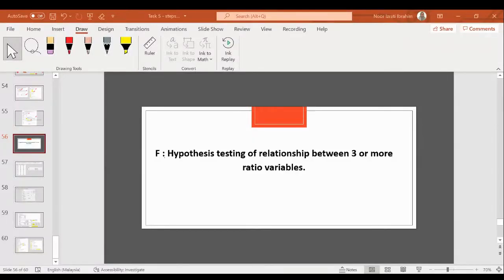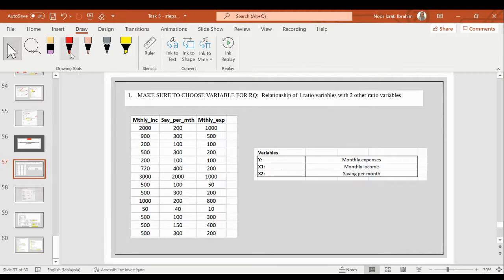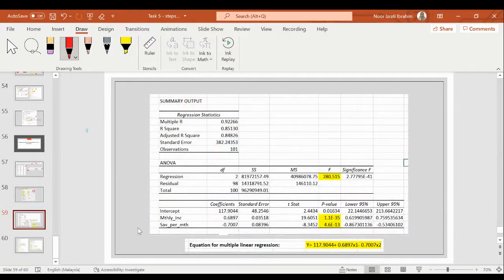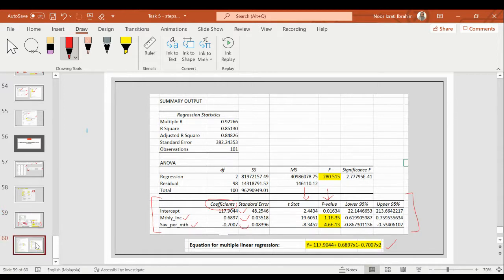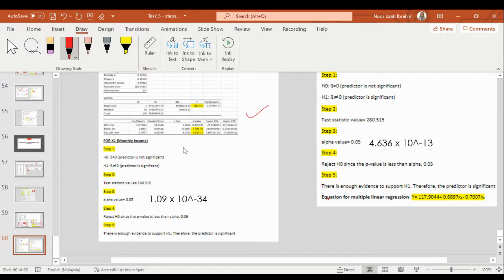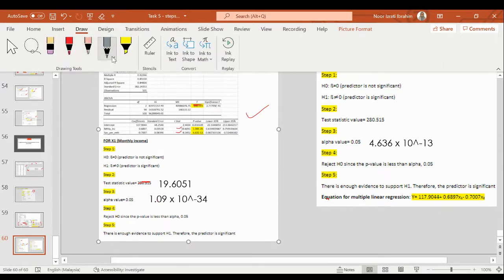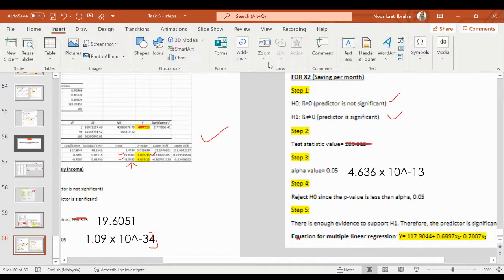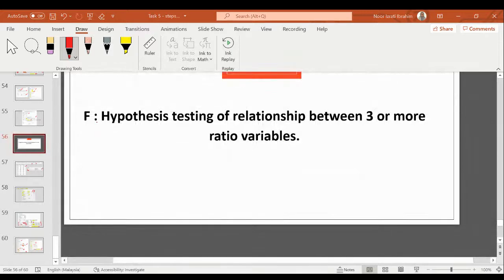STEP BY STEP GA TASK 5: Question F